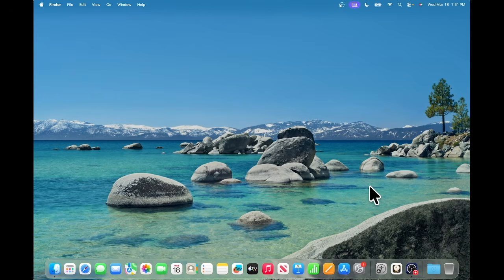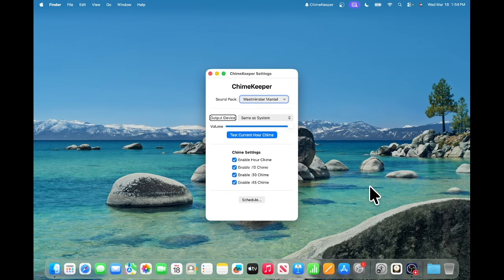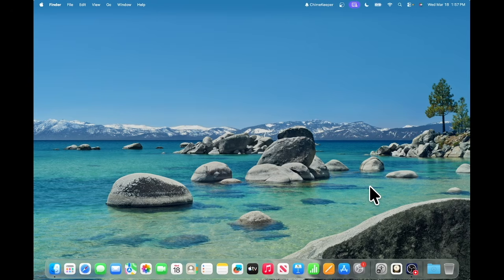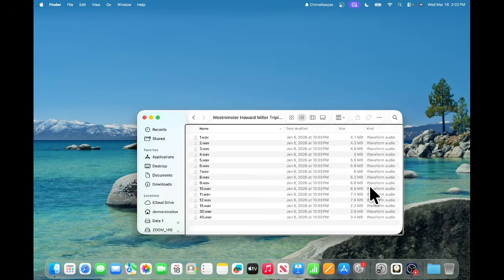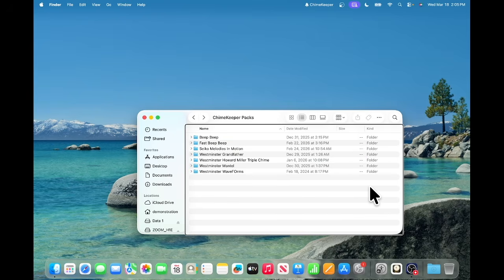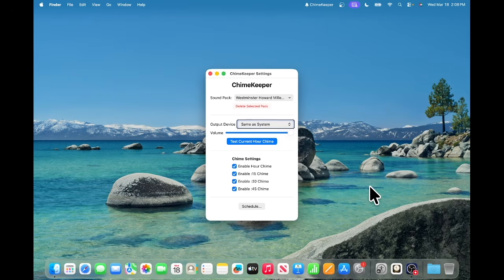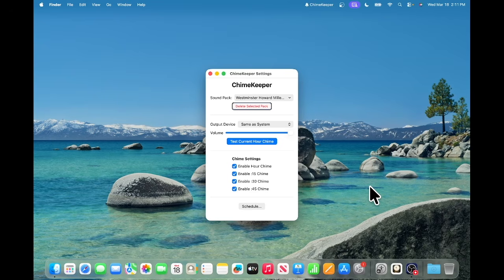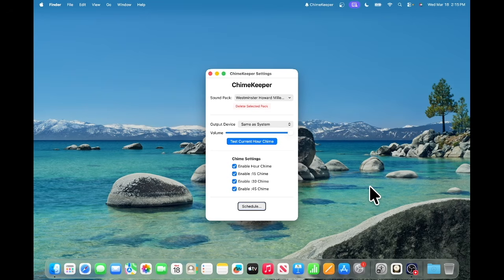Introducing ChimeKeeper, A New Chiming Clock App for Mac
Today I’m excited to share and demonstrate something that’s been bringing me a lot of joy over the past few months, my new Mac app, ChimeKeeper!
I’ve always loved chiming clocks. They’re a gentle, calming way to stay aware of the time, especially while working. And I’ve long felt that your computer, the place where so much of your day happens, is the perfect home for that experience.
There have been other Mac apps that try to do this, but I was never satisfied with the audio quality, so I decided to build my own.
ChimeKeeper brings the sound of a traditional chiming clock to your Mac, right from your menu bar. It quietly marks the hours and quarter hours, then fades into the background, just like a real clock.
Some of my favorite features:
Built-in Westminster chime: rich, high-quality recordings (not computer-generated or MIDI)
Custom sound packs: use your own WAV files to recreate your favorite clock
Quiet hours, set times when chimes won’t play
Flexible controls, toggle hourly and quarter-hour chimes independently
And of course, the app is fully accessible with VoiceOver.
ChimeKeeper is available now on the Mac App Store for $4.99, and I’d love for you to check it out.
I’ve been using this every day over the past few months and absolutely love it, and honestly, I can’t remember the last time I ran one of my physical clocks. I hope you’ll enjoy it too.
Join me for a demo of the app. We'll explore everything chimeKeeper has to offer, from creating custom sound packs to the customize schedules.